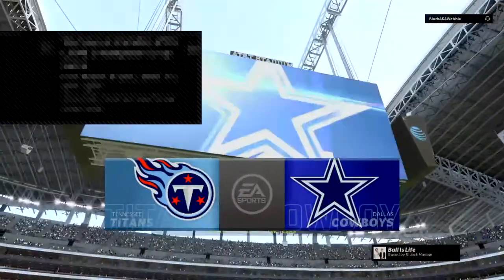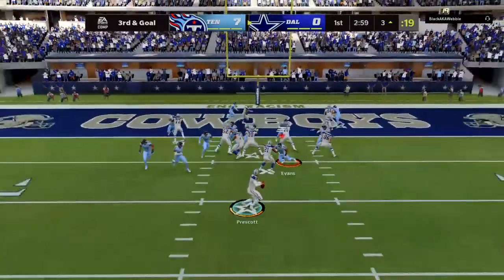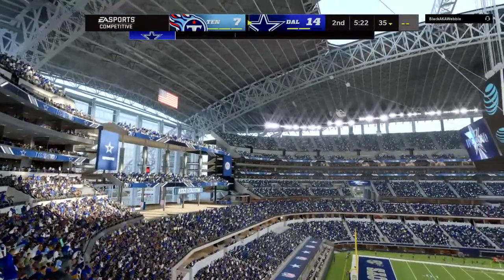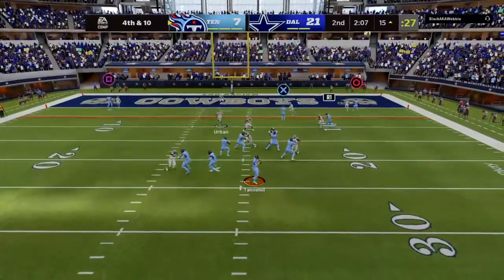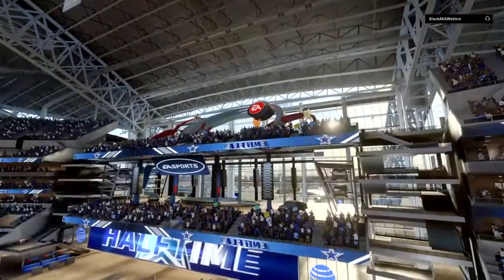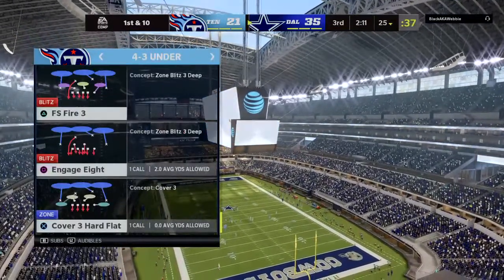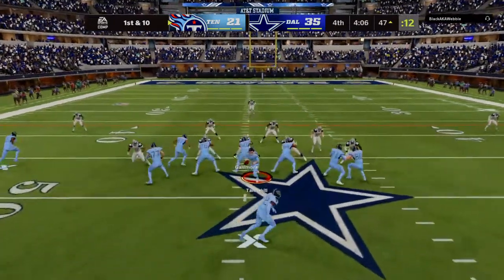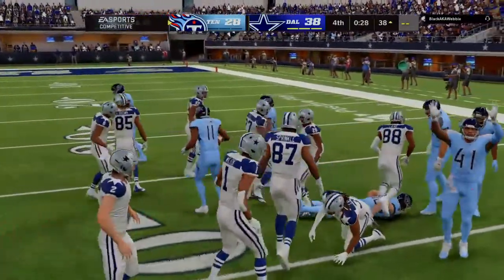Poker vs web